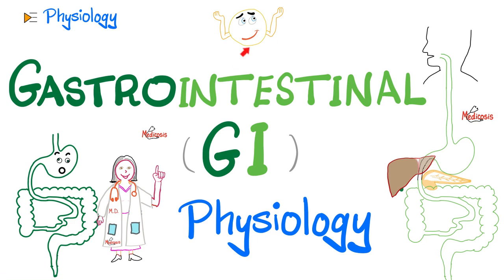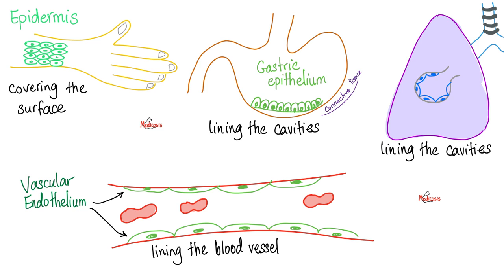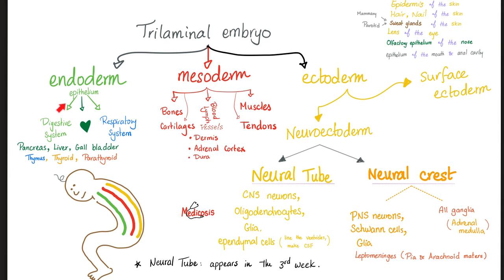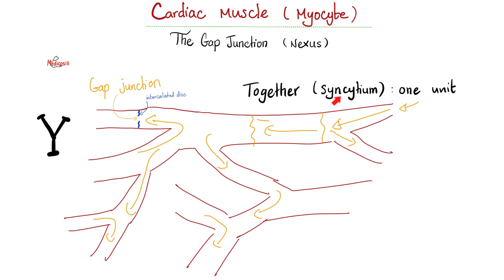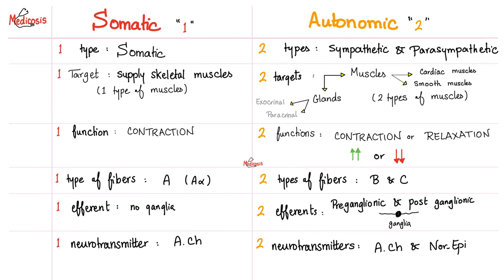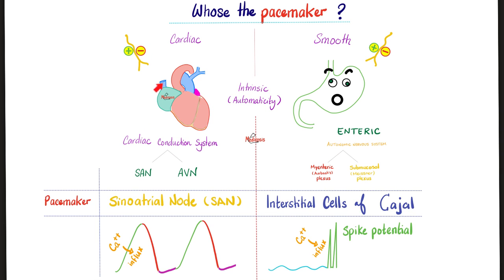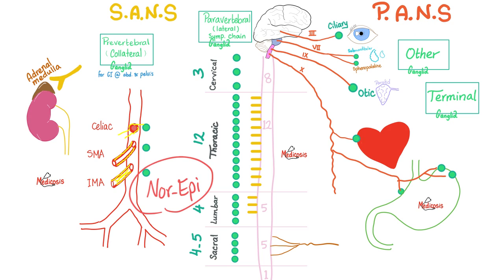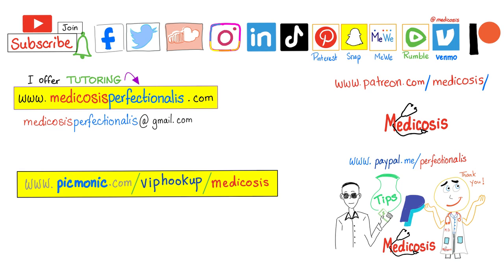Gastrointestinal (GI) Physiology - The Basics (Introduction) - Physiology Series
Gastrointestinal (GI) Physiology…The Basics (Introduction) | Physiology Series | Medicosis Perfectionalis lectures for ASCP, NCLEX, COMLEX, NEET, USMLE, PLAB.

Happy studying!!